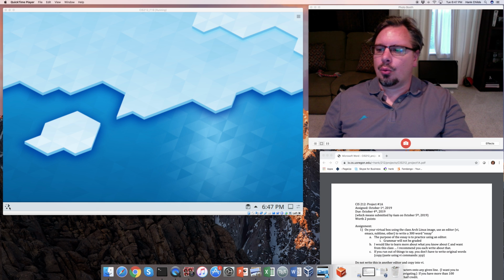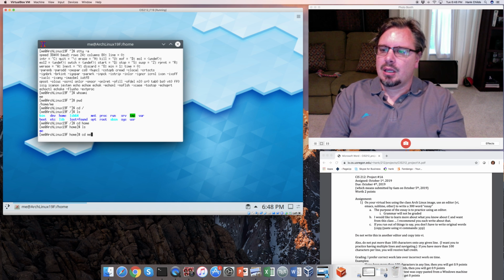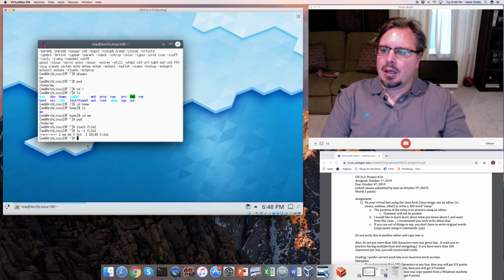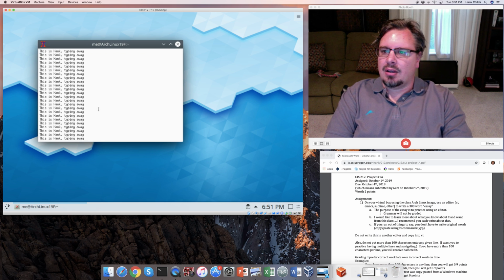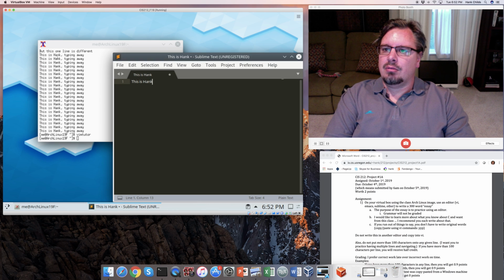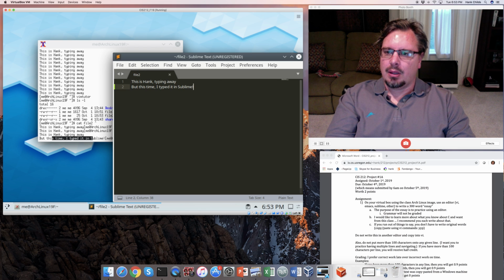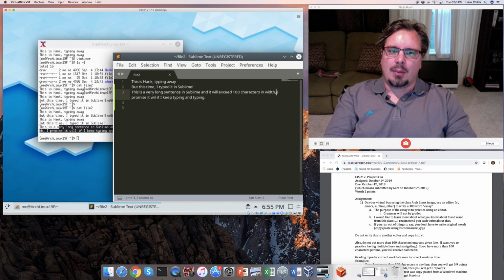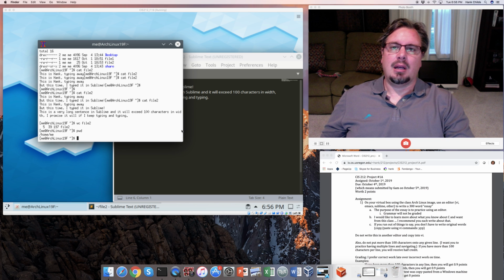Project 1A for CIS 212, F19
Overview of how to dp Project 1A for CIS 212, F19